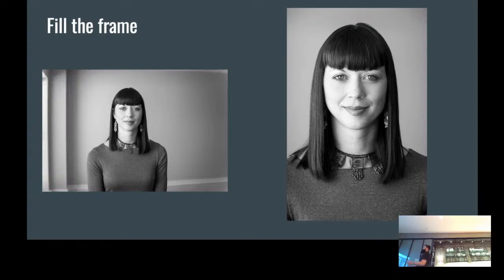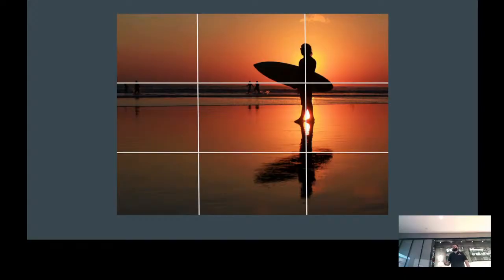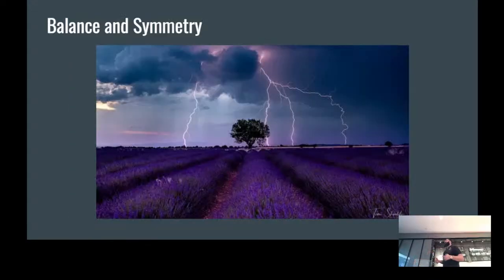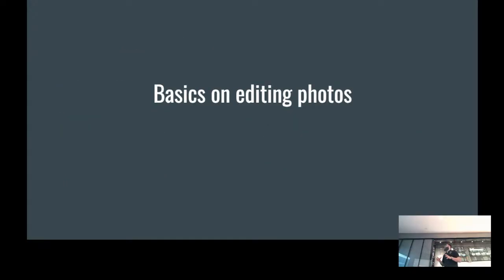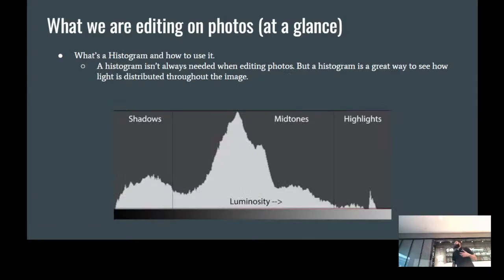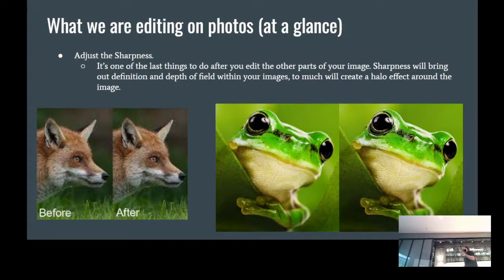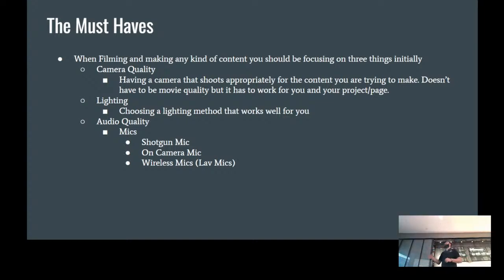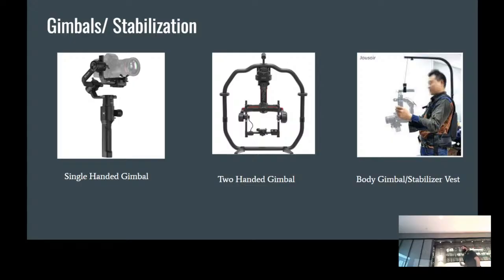Advanced Cameras 11/20/25